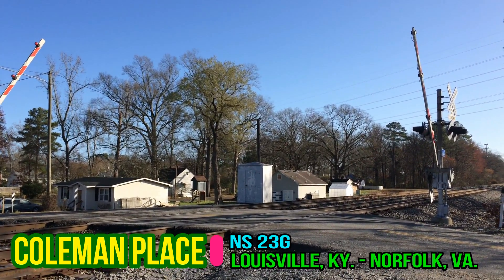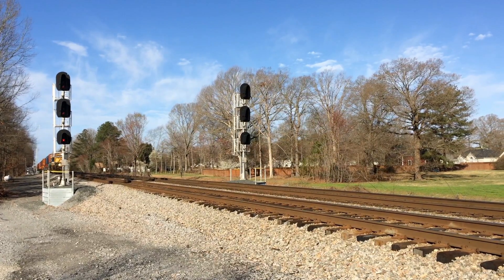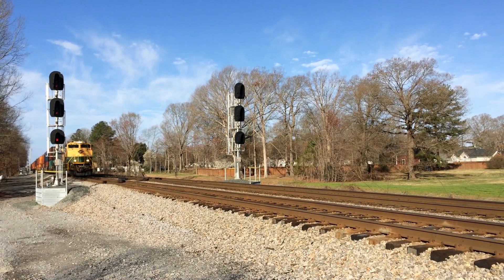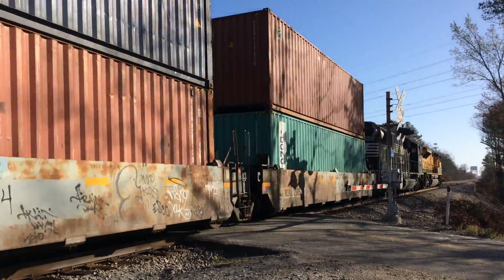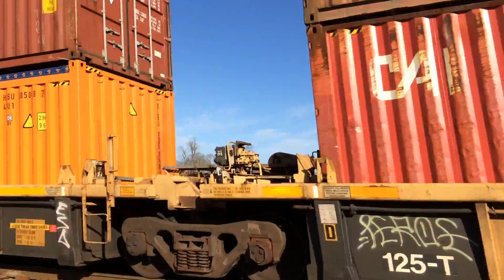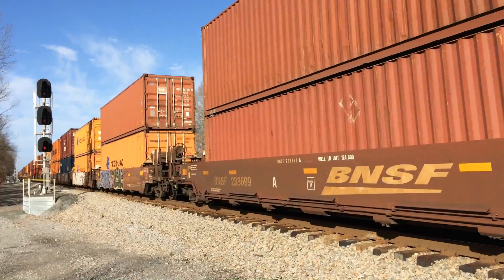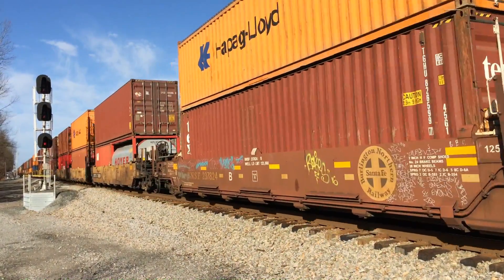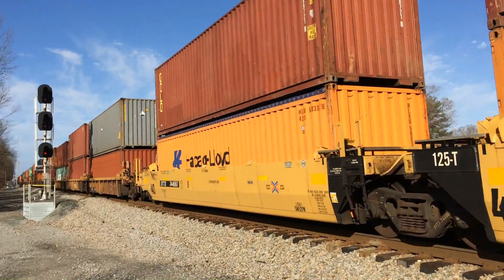Norfolk Southern 1067 (Reading Heritage) leads NS 23G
NS 1067 (Reading Heritage paint EMD SD70ACe) NS 6948 (EMD SD60E) and NS 7683 (GE ES40DC) lead NS 23G on 02/25/2017 at 08:44 am.